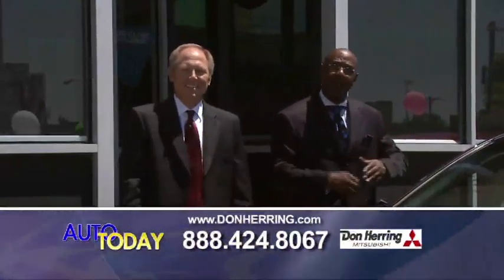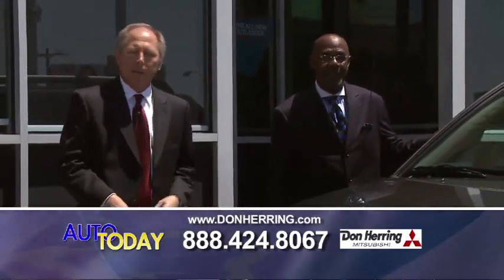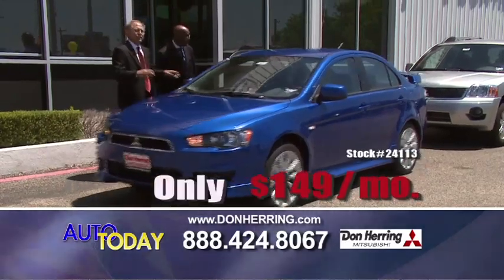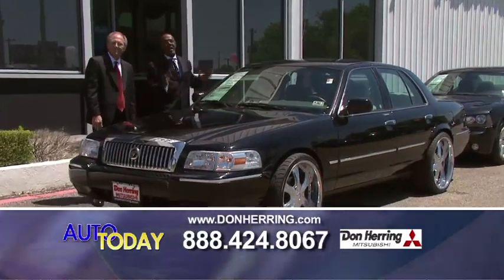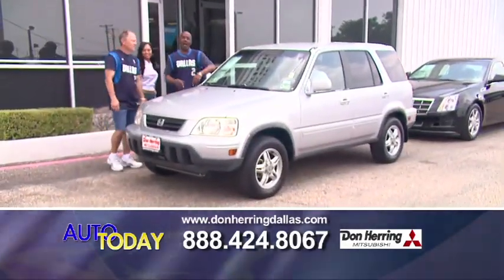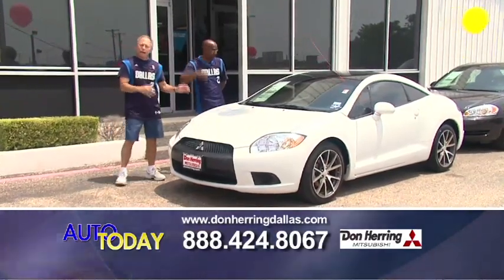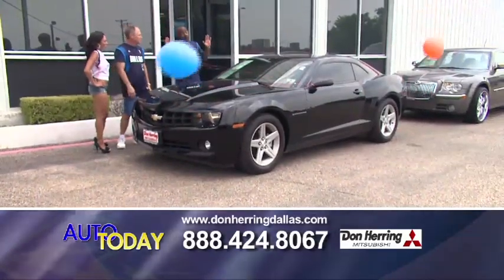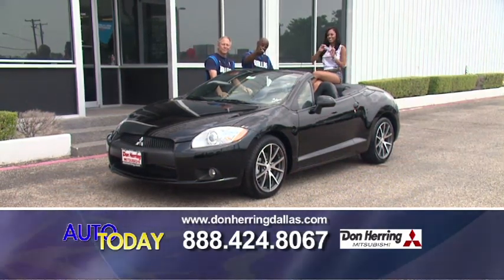1990s Dallas Used Cars Infomercials | Remember Watching on Saturday Mornings? Part 11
In the late 1990s and early 2000s, car dealerships found a unique and highly effective way to reach potential customers: the Saturday morning infomercial. These half-hour shows (usually consisting of 4 7-minute segments) were dedicated to showcasing the dealership's used car inventory, often featuring enthusiastic hosts who would walk viewers through a selection of vehicles, touting their features, prices, and financing options.

This form of advertising became popular for several reasons. First, it provided dealerships with a cost-effective way to present multiple cars to a large audience in a single broadcast. The infomercials aired during Saturday mornings, a time when many people were at home and had the time to watch TV. The format allowed for a more detailed and engaging presentation than traditional 30-second commercials, helping to build trust with viewers by offering them a virtual showroom experience from the comfort of their own home.

Moreover, the infomercials often featured special deals, financing offers, and limited-time promotions that created a sense of urgency, encouraging viewers to visit the dealership or call in to make a purchase. For many consumers, these infomercials became a weekend ritual, a source of entertainment, and an opportunity to find a great deal on a used car.

Today, these infomercials are a nostalgic reminder of a time when TV was a dominant advertising medium, and they offer a fascinating glimpse into the marketing strategies of the automotive industry during the late 20th century. In these videos, we’re revisiting some classic examples of this advertising phenomenon, showcasing the charm and energy of classic car dealership infomercials. Enjoy the ride down memory lane!